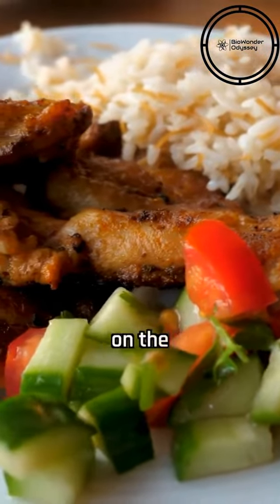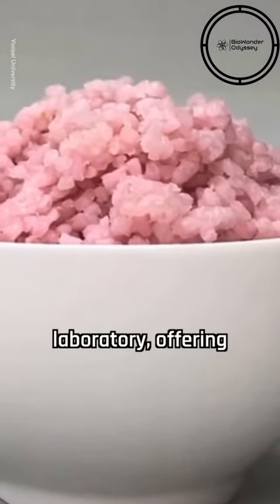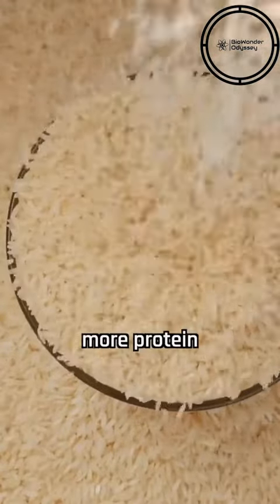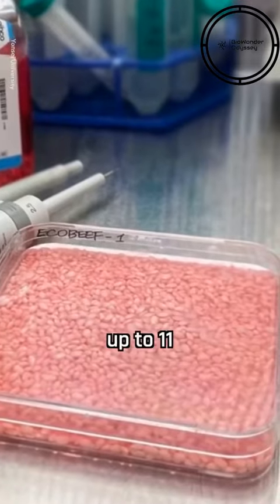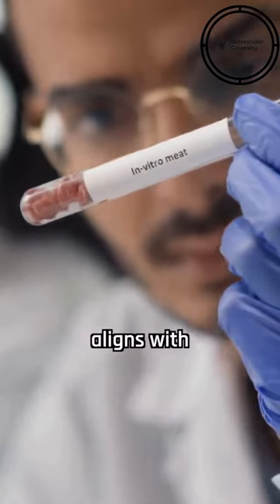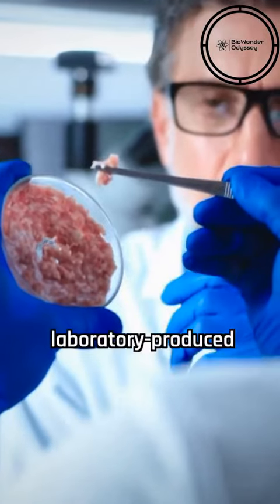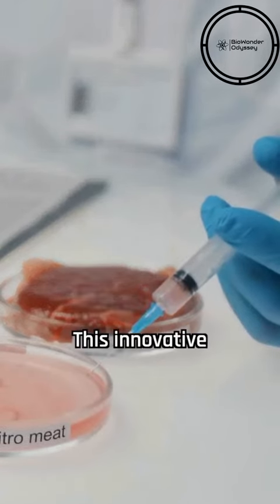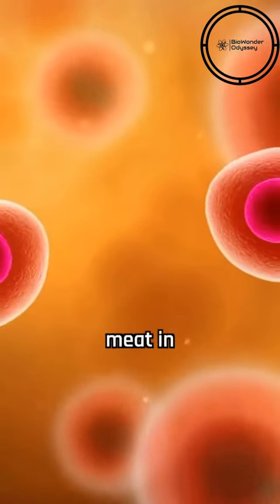Hybrid Cuisine - Meat Infused Rice Adventure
Scientists in Korea have developed an intriguing hybrid food that combines the best of both worlds: beef and rice. Imagine grains of rice infused with the essence of meat – a fusion that could revolutionize our approach to food production and sustainability.

Here’s how they did it:

Growing Beef Inside Rice Grains:
The researchers coated rice grains with food-grade fish gelatin and food enzymes to create a porous scaffold. Next, they seeded the rice grains with cow muscle and fat stem cells. Over a period of 9 to 11 days, the cells grew within the rice, creating a unique hybrid.

Nutritional Benefits:
The resulting hybrid, which resembles a blend of meat mince and rice, is rich in nutrition. Compared to regular rice, this “meaty rice” contains 8% more protein and 7% more fat.
While these percentages may seem modest, further optimization could enhance them even more.

Eco-Friendly and Cost-Effective:
Producing this hybrid rice is less costly than traditional beef production in terms of both emissions and cost per gram of protein.

As our world population grows, finding sustainable protein sources becomes crucial. This innovative approach could help alleviate the strain on the environment.
In summary, this beef-infused rice could be a game-changer, providing a nutritious and eco-friendly alternative to traditional meat. 🍚🥩